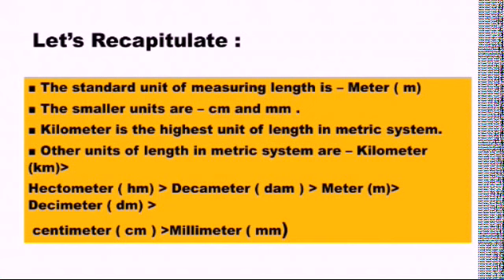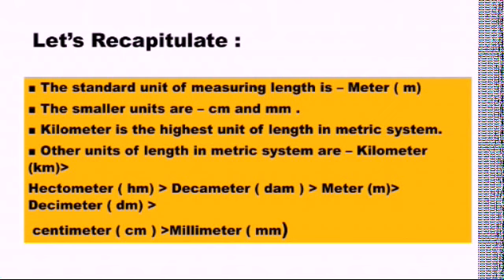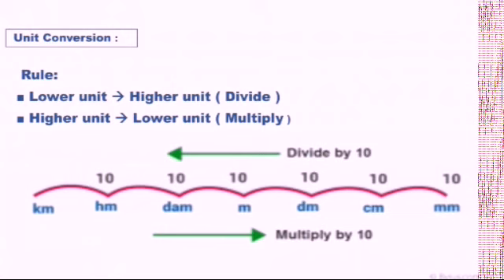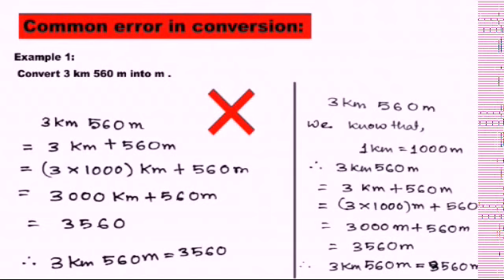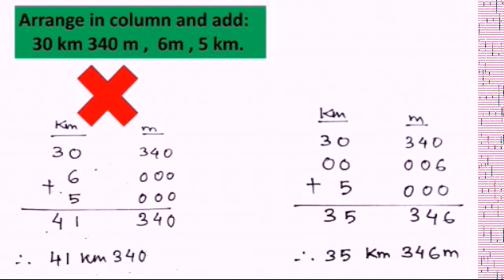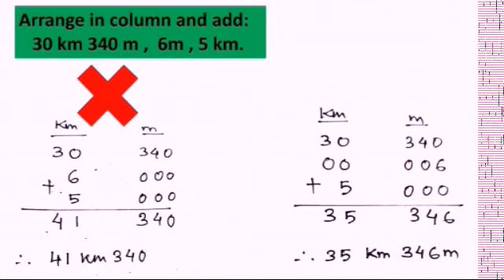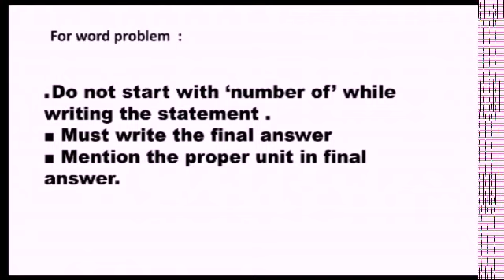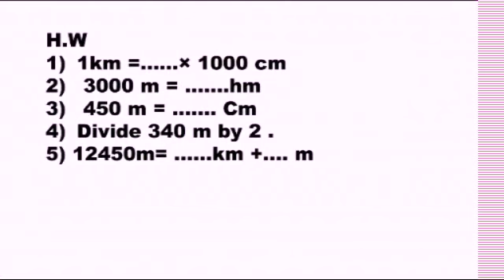Ch : 4 || Long & short || Recapitulation & Common errors discussion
LONG & SHORT || RECAPITULATION & COMMON ERROR DISCUSSION ||